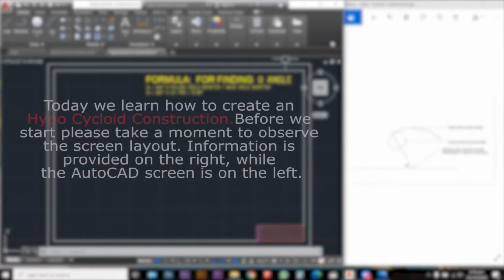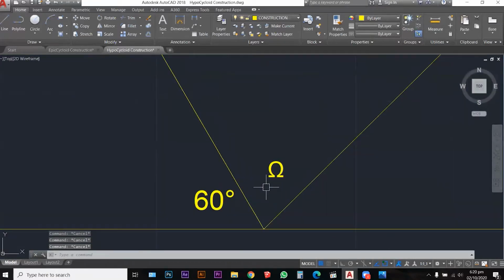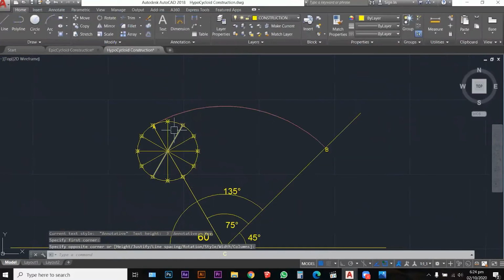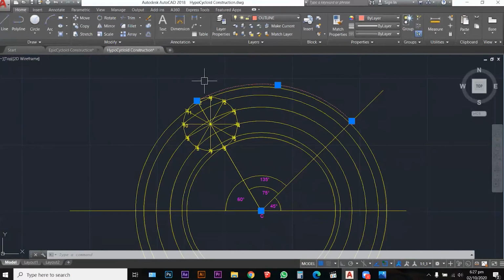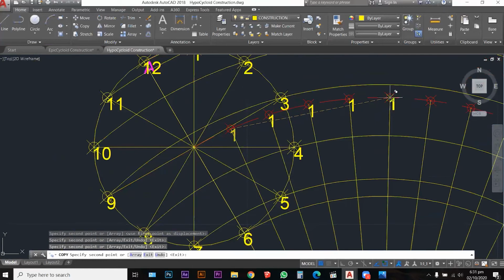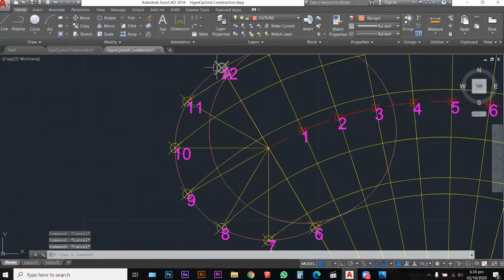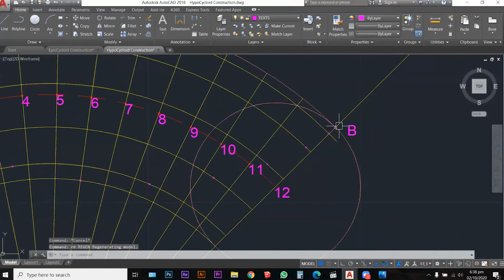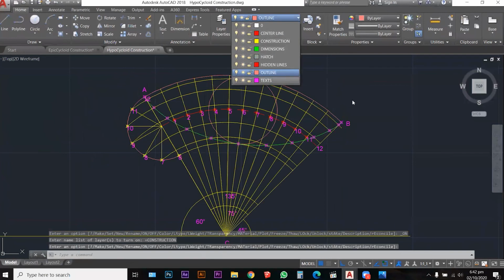AutoCAD: How to create a Hypo-cycloid Construction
Demonstration on how to create an Hypo-Cycloid Construction